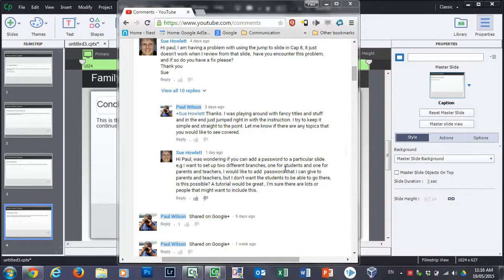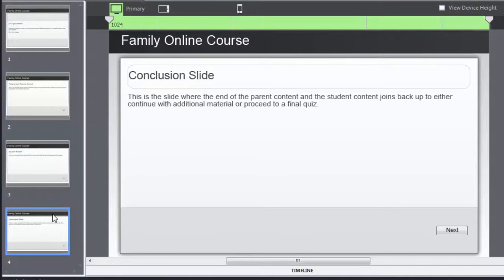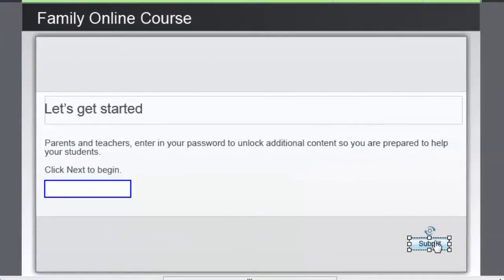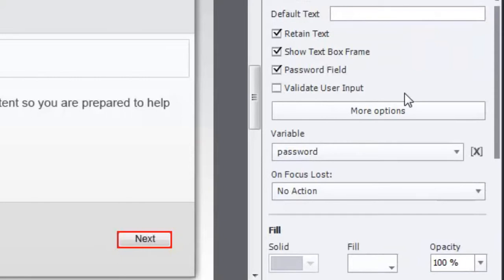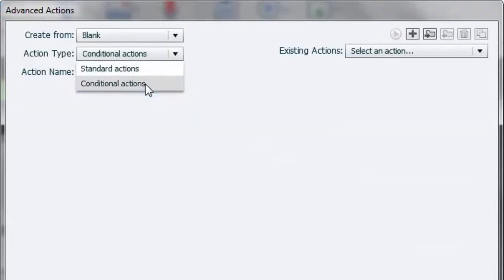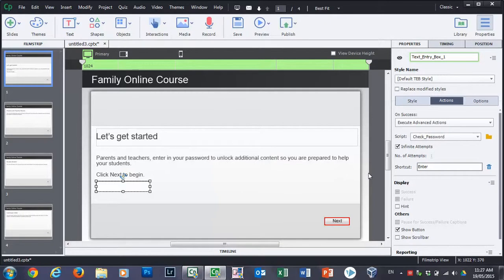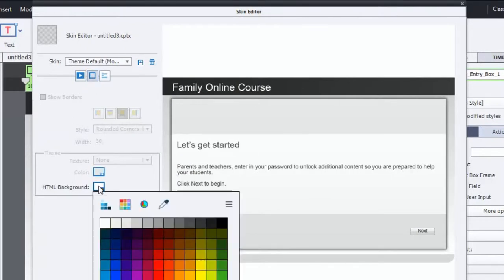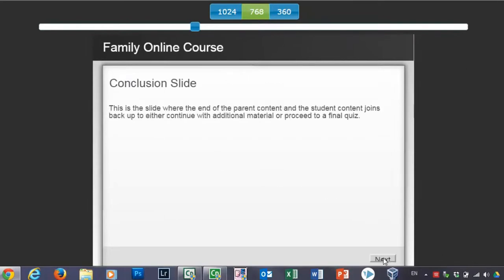Adobe Captivate - Password Protect a Branch of Your eLearning Project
In this Adobe Captivate video tutorial, I show you how to password-protect a branch of your eLearning project.